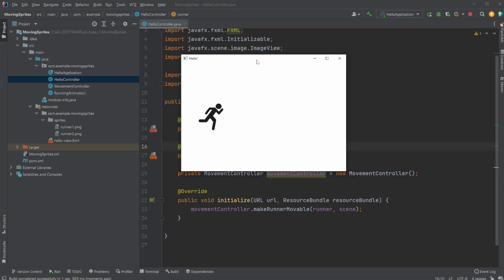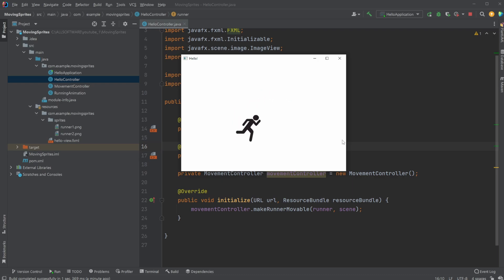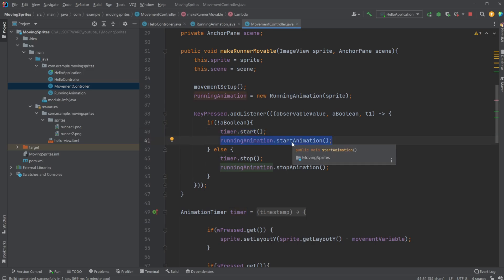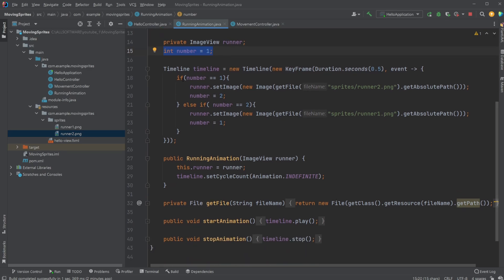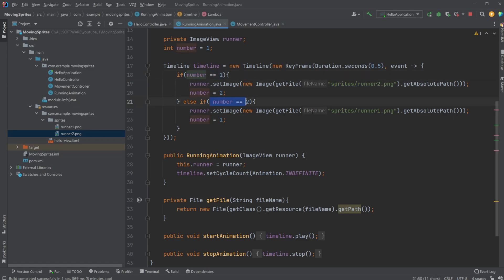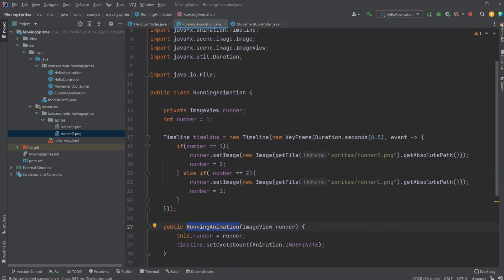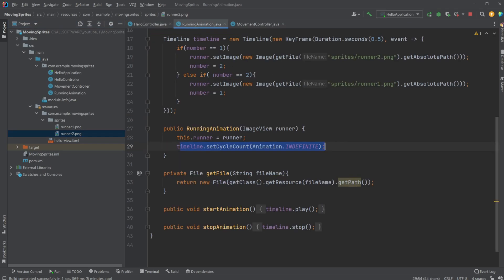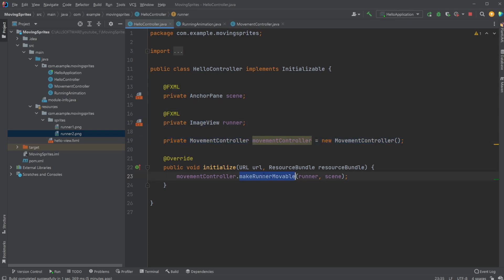JavaFX - Moving sprite animation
In my last video, I showcased how we can move ImageViews in JavaFX. In this video, I wanted to showcase how we can use a basic setup to animate the moving sprites.